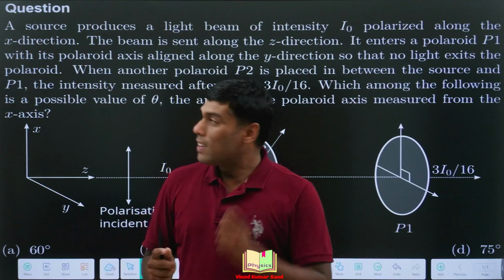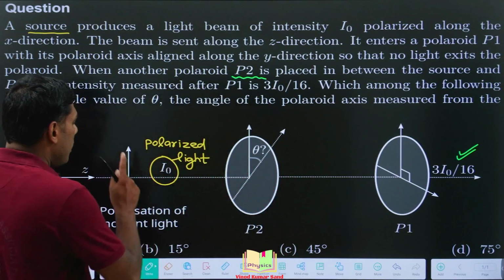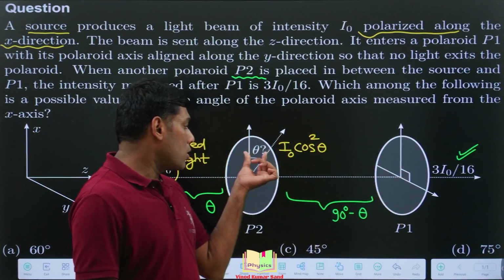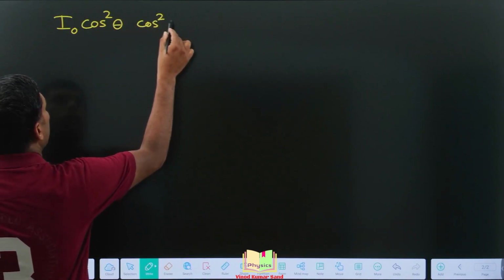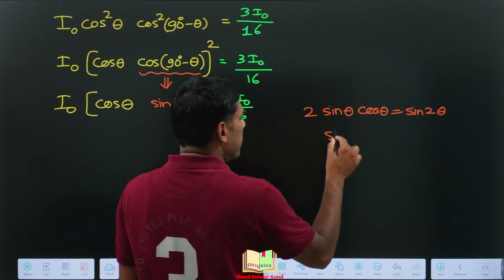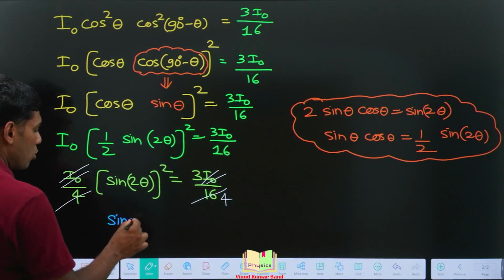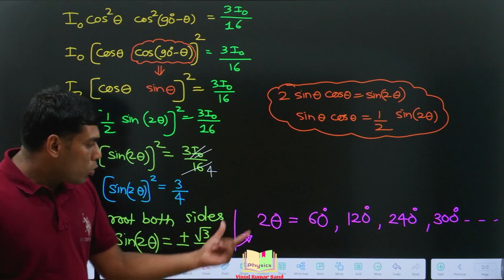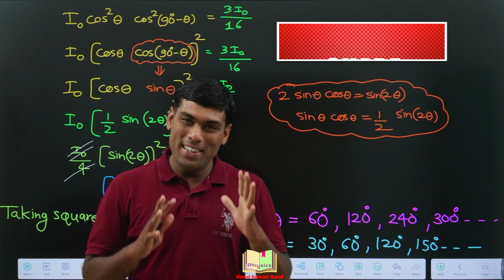A source produces a light beam of intensity I0 polarized along the x-direction. The beam is sent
A source produces a light beam of intensity I0 polarized along the x-direction. The beam is sent along the z-direction. It enters a polaroid P1 with its polaroid axis aligned along the y-direction so that no light exits the polaroid. When another polaroid P2 is placed in between the source  and P1, the intensity measured after P1 is 3I0/16. Which among the following is a possible value of θ, the angle of the polaroid axis measured from the x-axis?